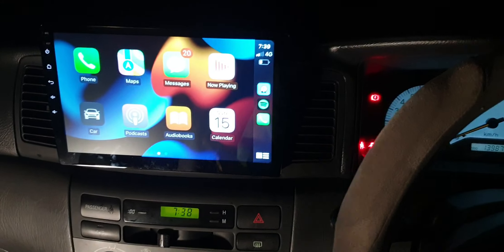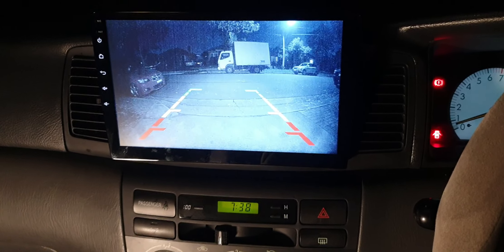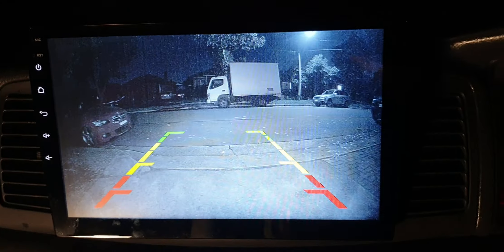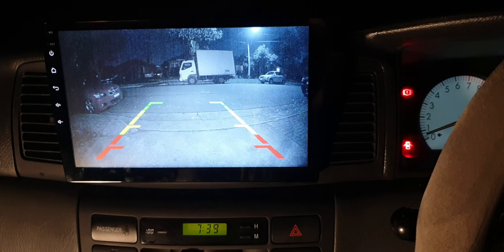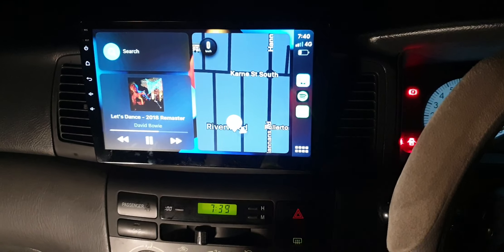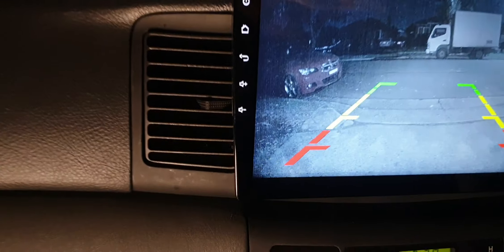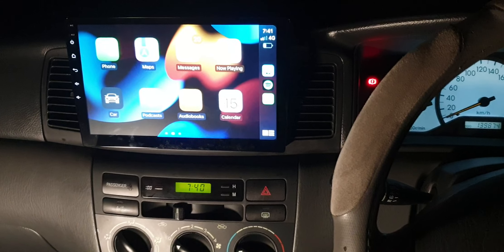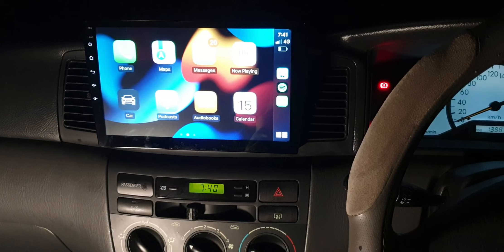Discover the Best Replacement Touchscreen for TOYOTA COROLLA 2006 Wireless Apple CarPlay FHD Camera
Although the 10 inch option is only available for Corolla 2014 model onwards, we also tried to replace touchscreen for TOYOTA COROLLA 2006 with the same 10 inch size, but this is a Custom-Built. What do you think if it is set up on your beloved car